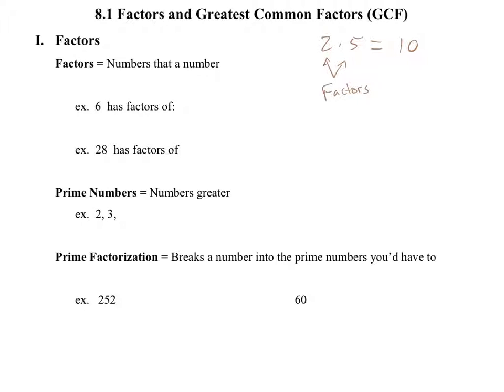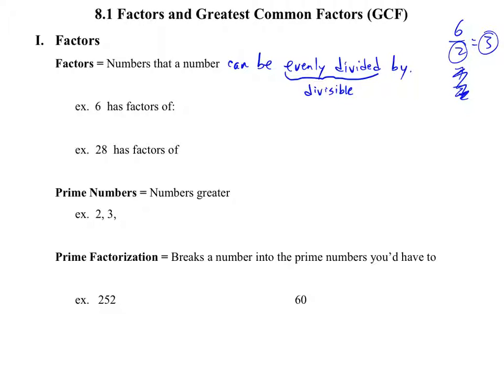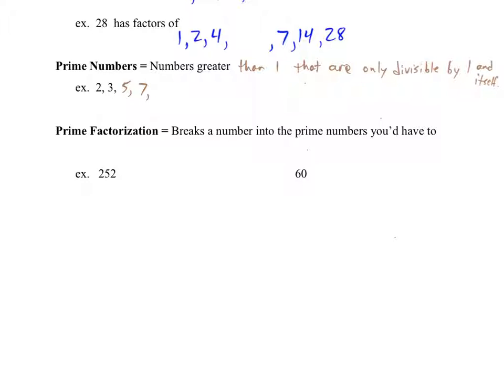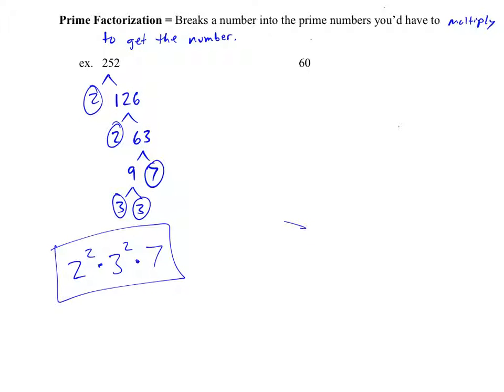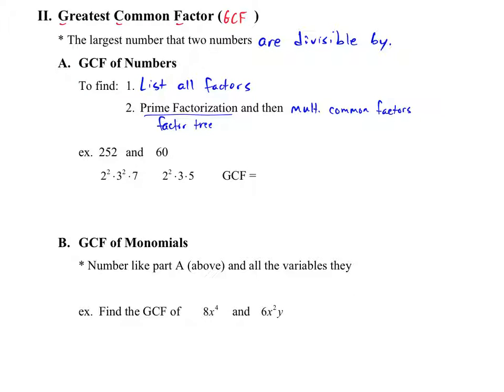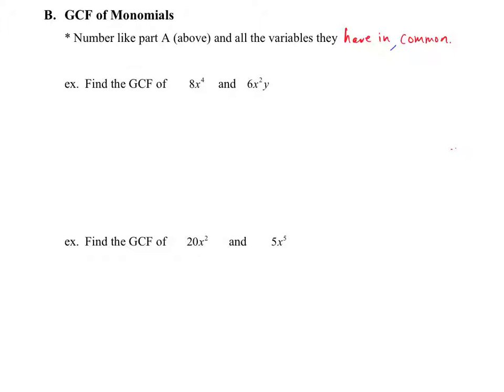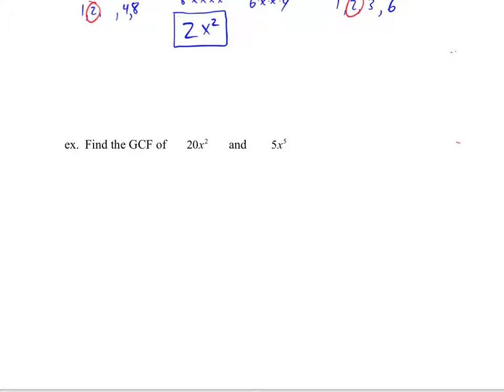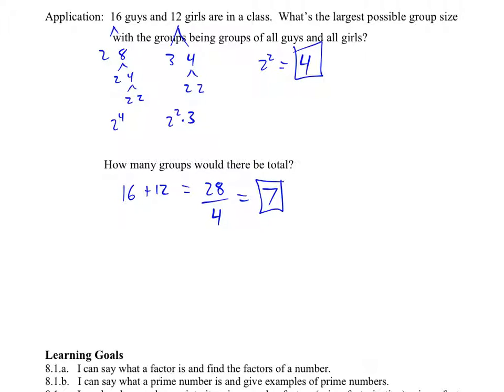Algebra 1: 8.1 Factors & Greatest Common Factors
The video reviews factors, prime numbers, prime factorization, and finding the GCF of two numbers.  Then it goes on to show how to find the GCF of two monomials (combinations of numbers and/or variables).  This section is necessary for understanding 8.2, which explains how to factor polynomials using the Greatest Common Factor.